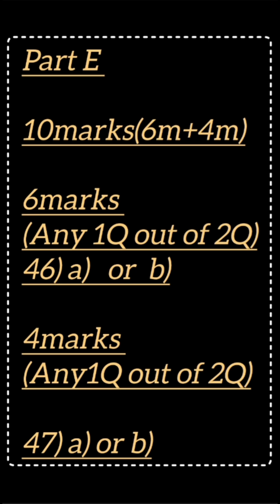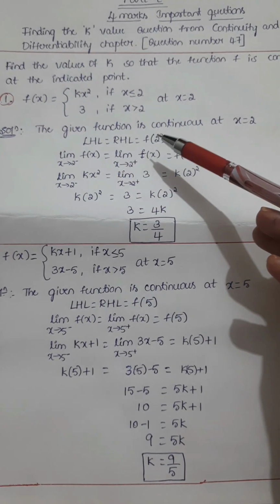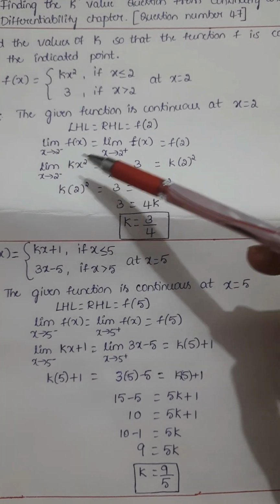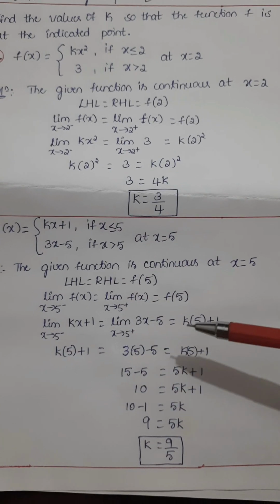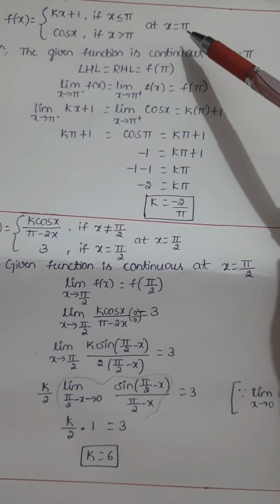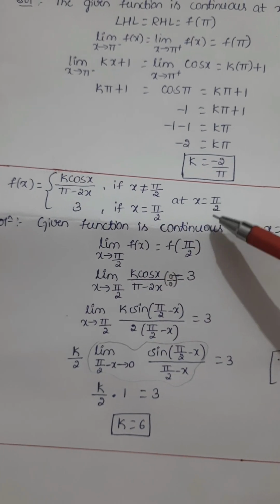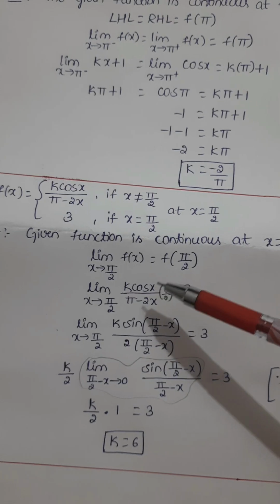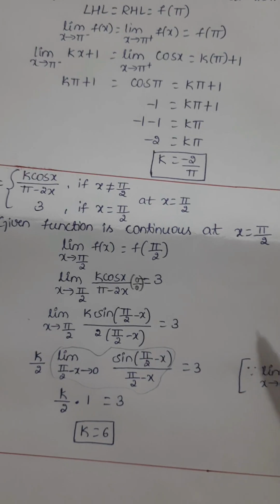PART-E 4MARKS QUESTIONS |Karnataka PU board |2nd pu Maths paper |continuity and differentiability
For question paper pattern  see previous short.